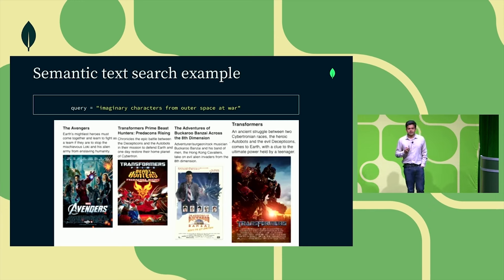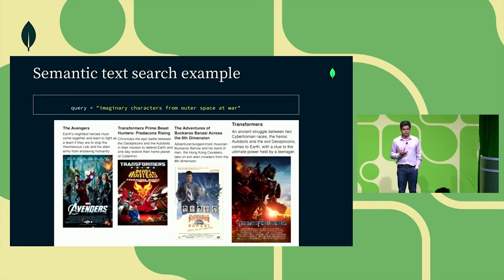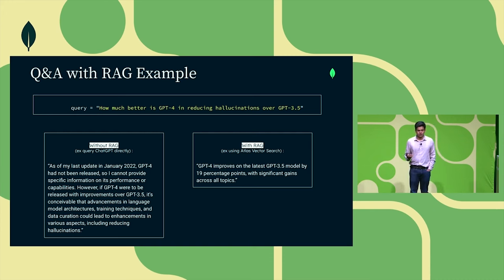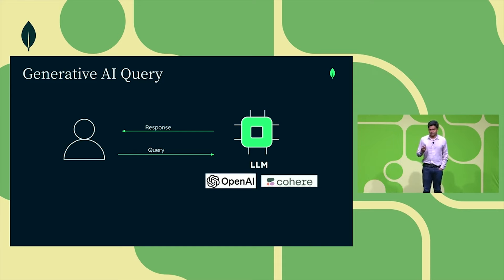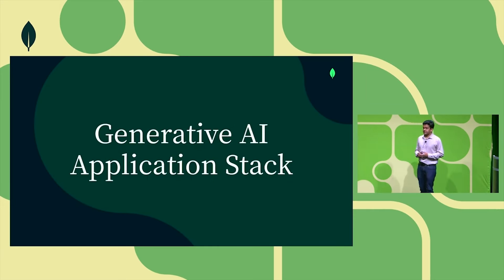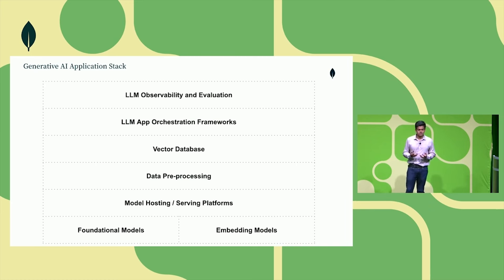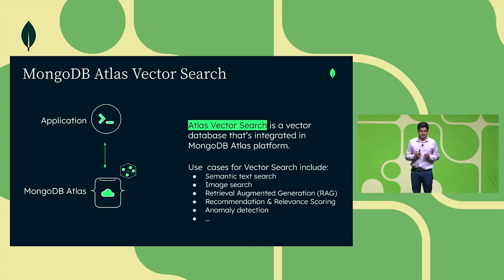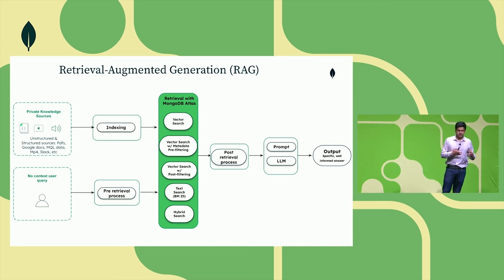Generative AI Application Stack in 3 minutes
Learn how MongoDB’s curated collection of generative AI Stack powered by Atlas Vector Search includes tools and technologies that streamline the process for developers to build enterprise-grade LLM-powered applications.